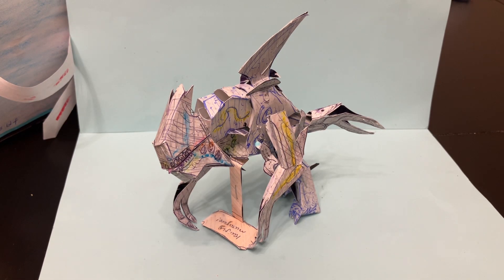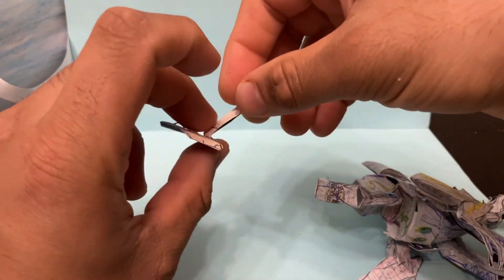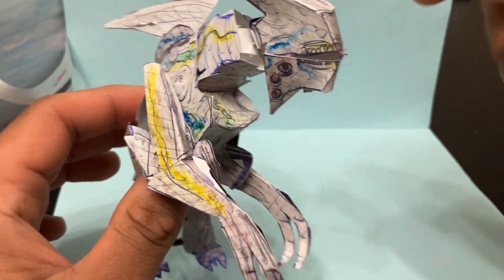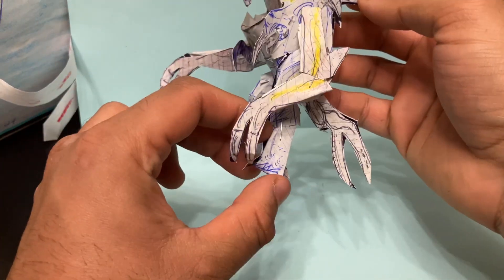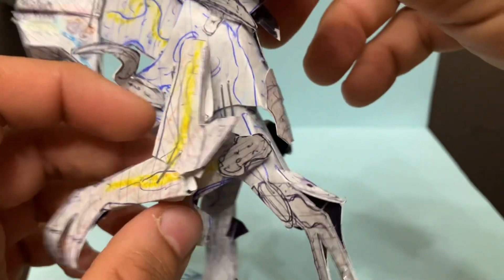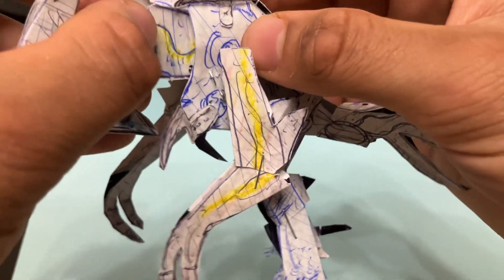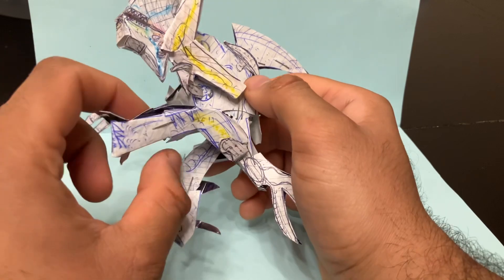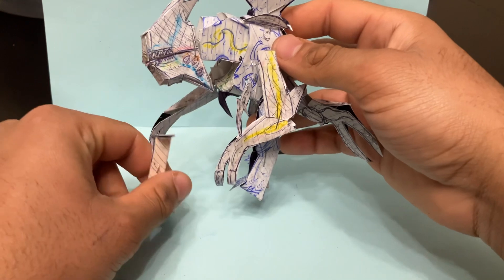I Need This Sold !!!!!!!